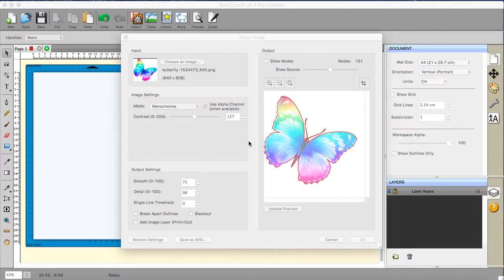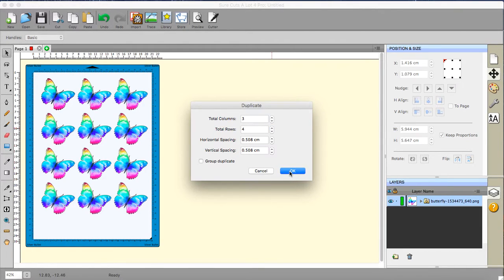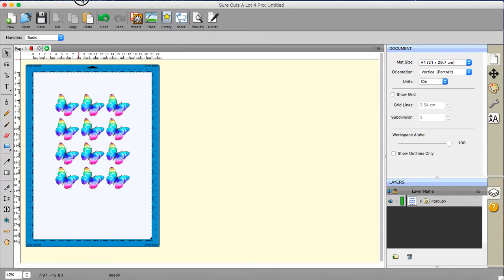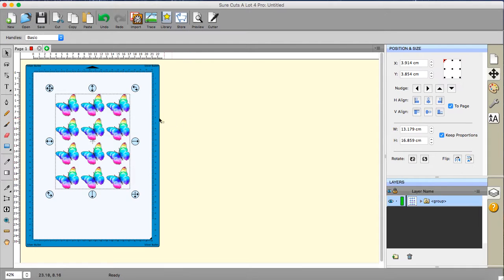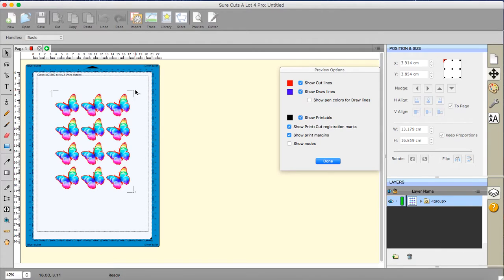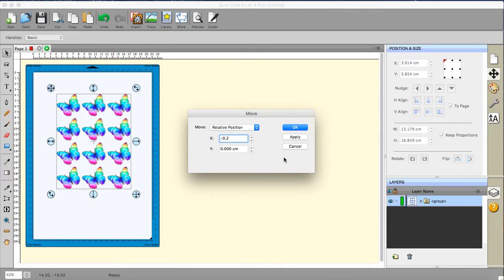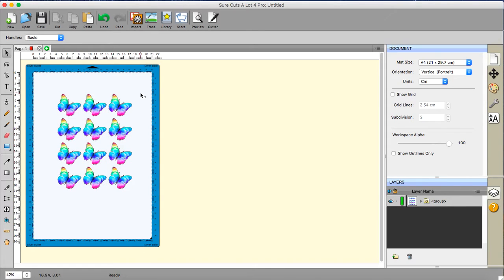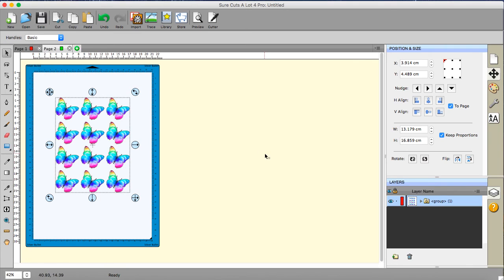Double sided print and cut1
How to adjust things in the software to get an accurate cut